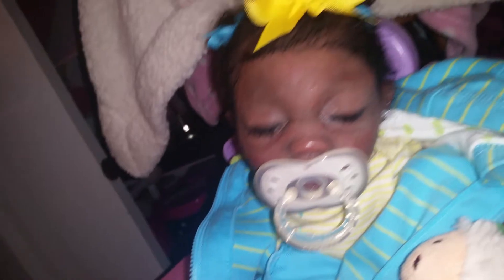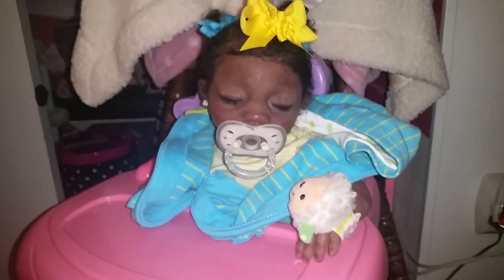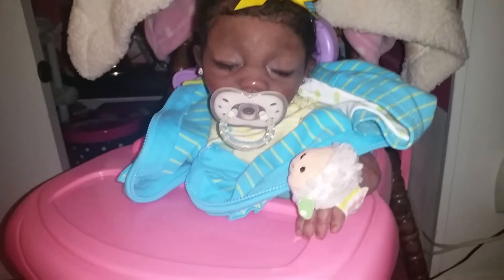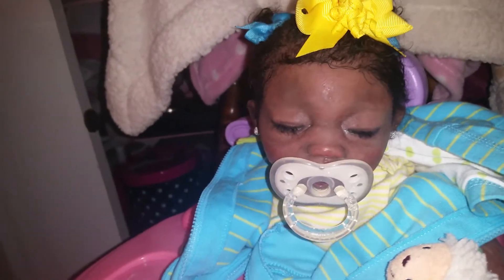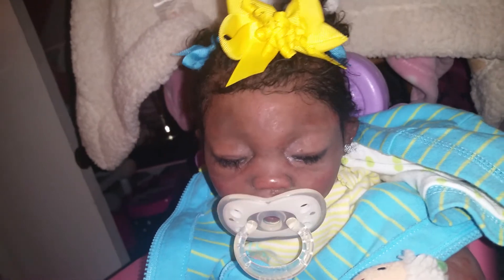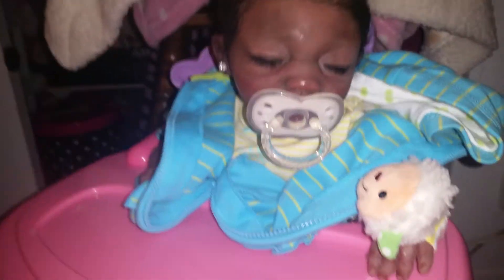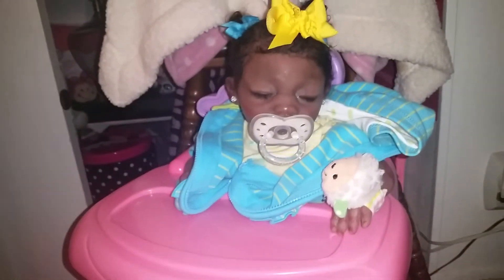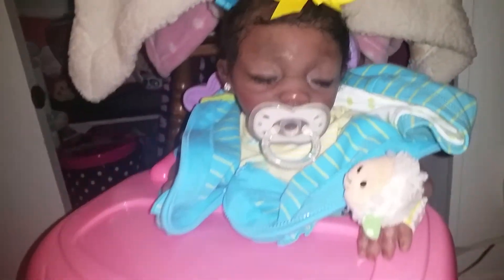♡●○•°♡ Look what Santa brought for Zsa Zsa○●○°°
Santa brought an especially special  gift for
Zsa Zsa...COME SEE! !!!    Updates!!